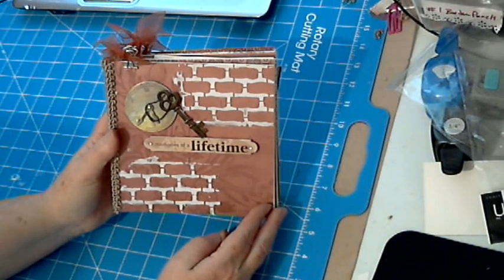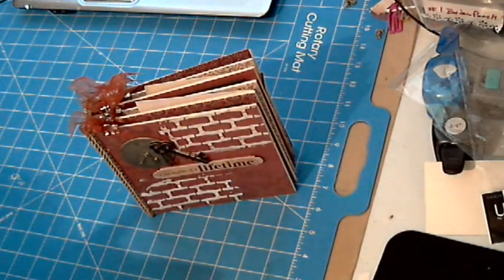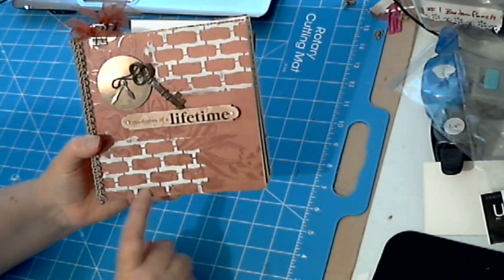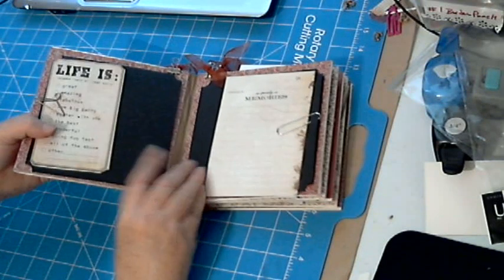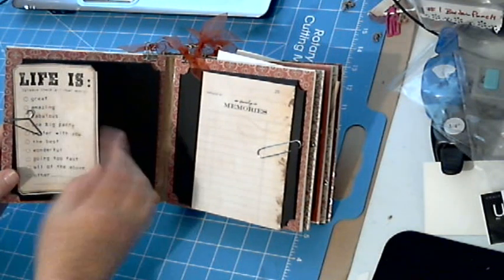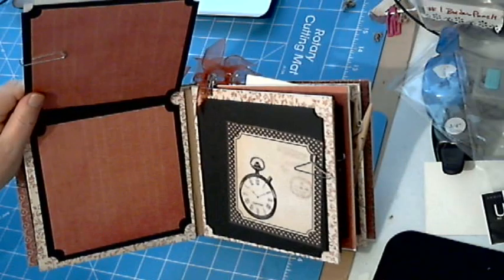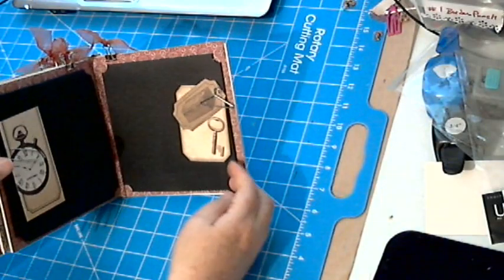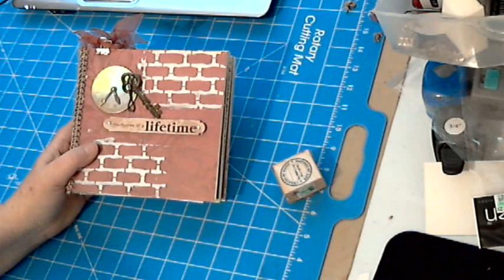Scrapbookgiggles Mini Album for Guys or just a more grungy look instead of shabby chic or fru-fru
This little mini is now relisted in my Etsy Store:See my current items for sale now:
ON EBAY
ON ETSY

Love my stencil from SaCrafters! Here's the link to her Channel and to her Store: